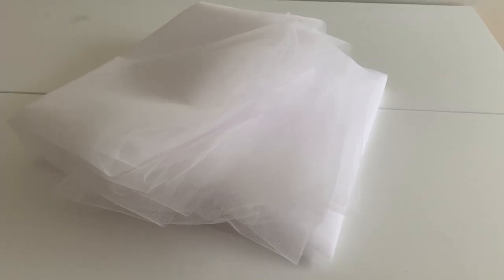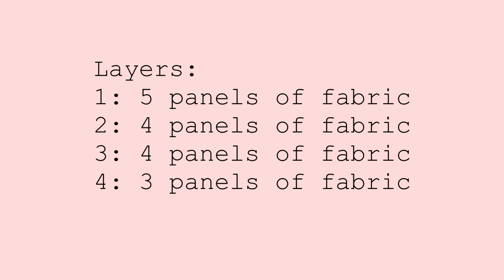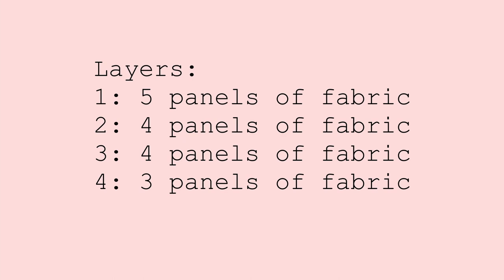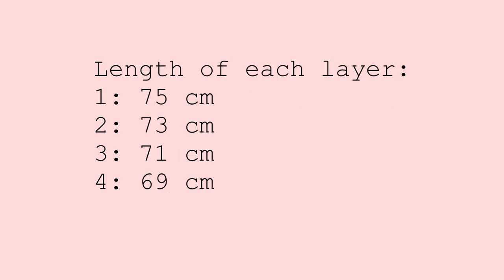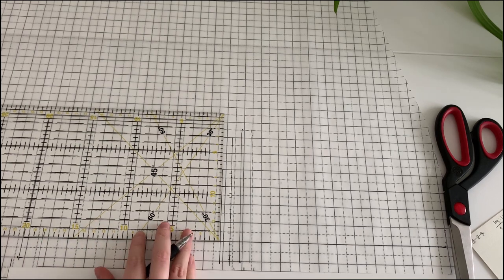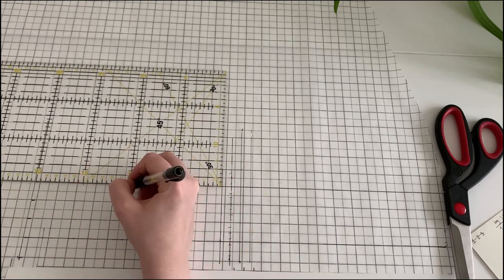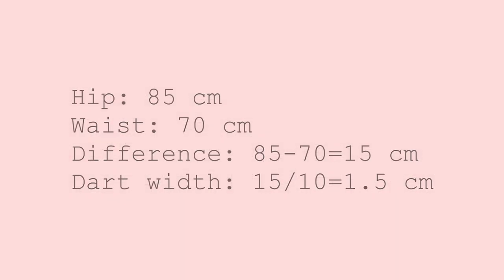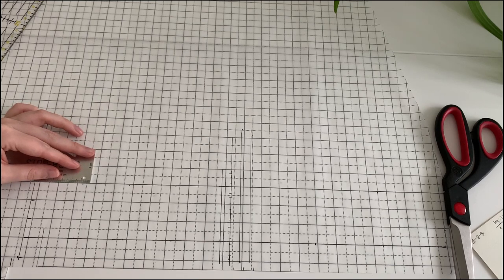I made a romantic tutu! || Pattern and sewing tutorial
I've tried to make my own romantic tutu and want to share with you how to make a tutu. It wasn't as difficult as I'd feared, but I wouldn't say it's a beginner friendly project. If you take your time and have patience then I do think a beginner can make a tutu of this style. So do give it a try if you feel like it. I had fun making mine!

I dance as a hobby and a way to keep in shape, so I've never own a proper tutu, but thought it would be fun to try to make one!

As mentioned in the video, I followed the guidance of these videos to try to make my own tutu. They are really great if you want to know all the details reasoning behind the pattern making and also the choice of tulle. Here's the link for part 1 of those videos

Contents:
00:00 - Introduction
00:28 - Figuring out how much fabric you need for a romantic tutu
01:37 - How to easily cut the tulle layers
02:55 - How to make the pattern for a romantic tutu
05:50 - How to make the waistband for the tutu
07:34 - How to attach the tulle layers
09:38 - Finishing details
12:13 - The finished result!